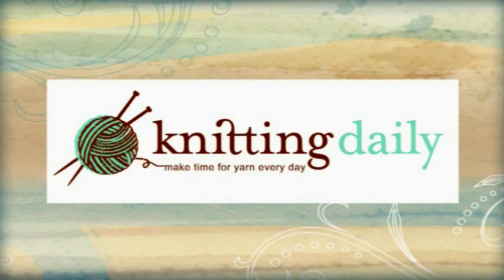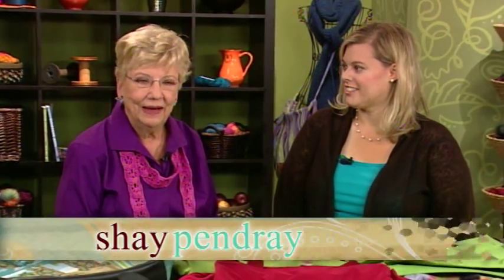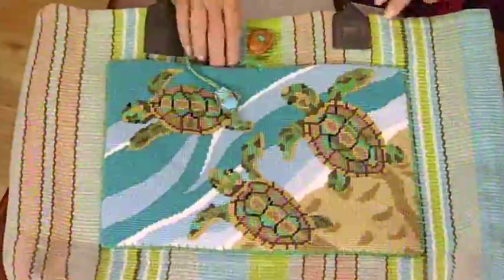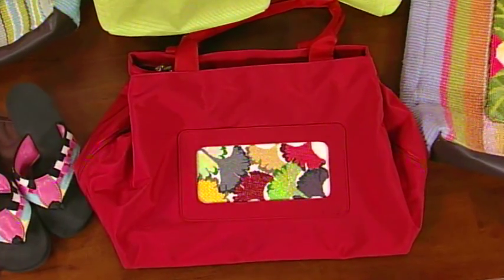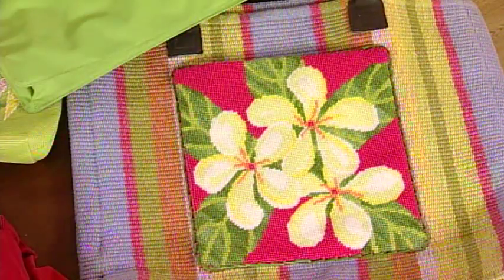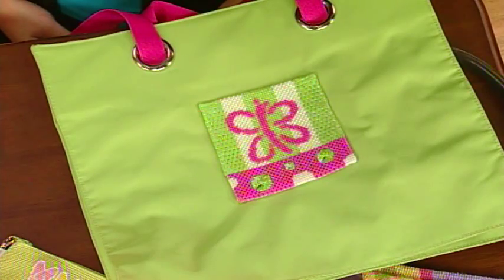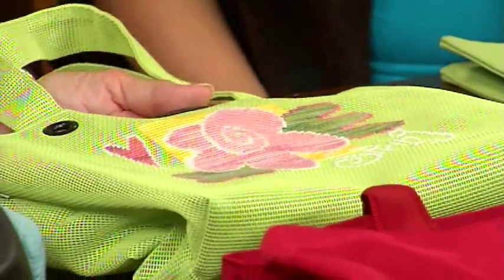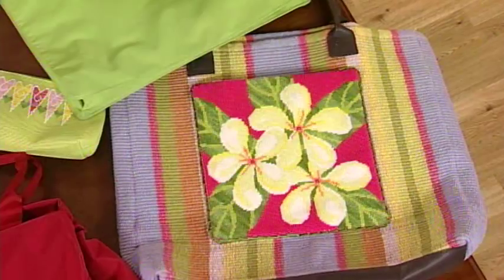Needle Art Purses, from Knitting Daily TV Episode 809, Sponsored by TNNA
Shay is joined by needle arts expert Beth Gantz to talk about quick needle art projects that you can do to bags and purses that you purchase from the store. Add some personality to your carry-all with a fun cross stitch design! Knitting Daily TV Episode 809's How To Segment was sponsored by The National NeedleArts Association (TNNA).